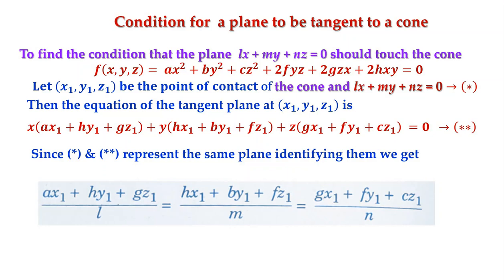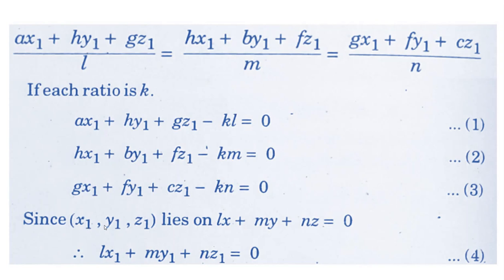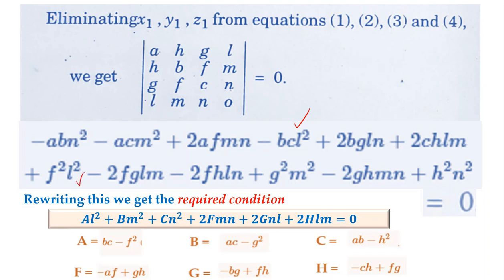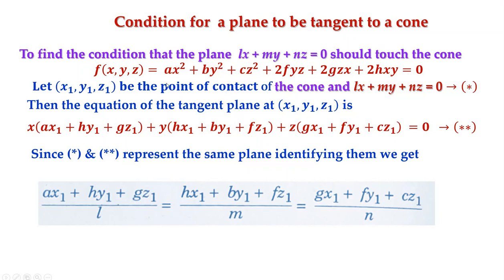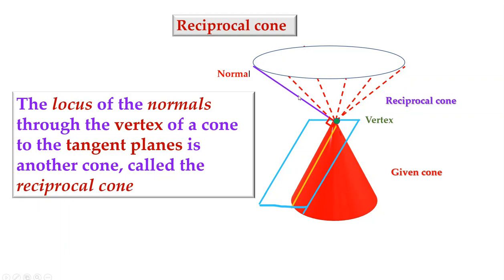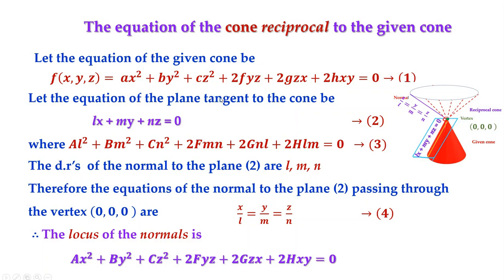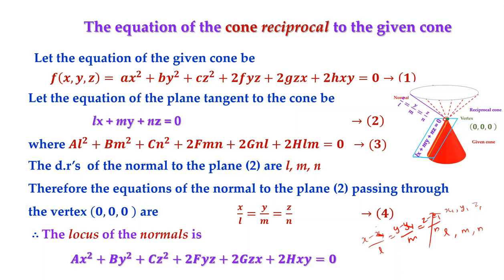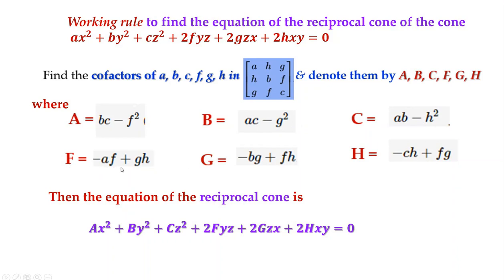Analytical Geometry of 3D (10)| Cone | Condition for tangency and definition and reciprocalcone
Condition for tangency and definition and equation of reciprocal cone  are discussed